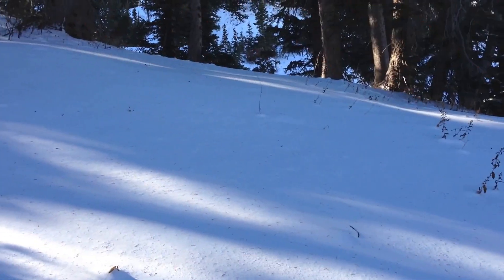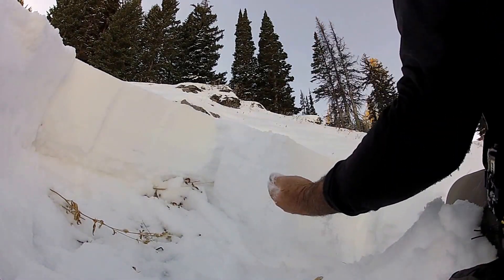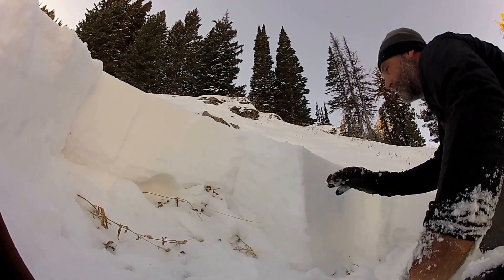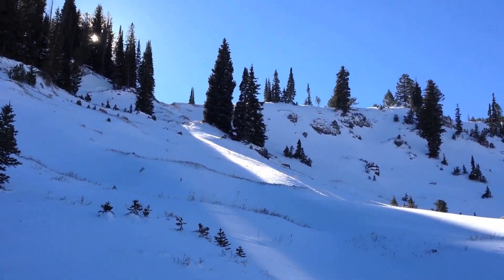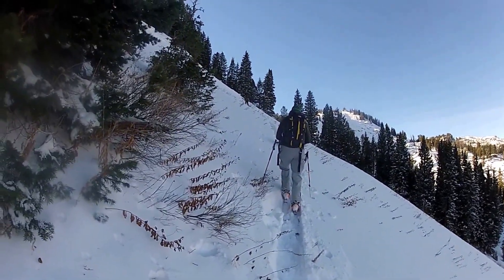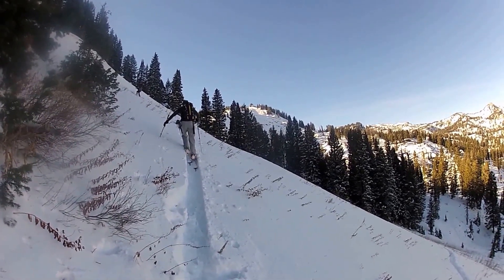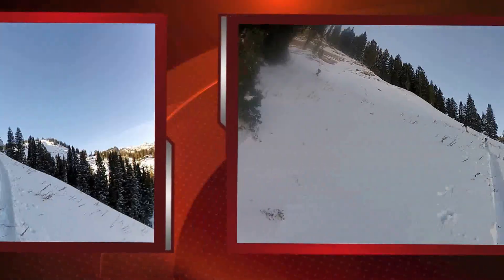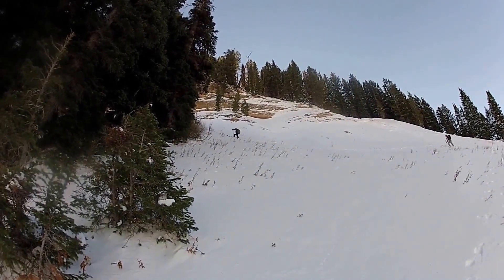11-18-2013, Miller Bowl observation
Looking at early season backcountry snow conditions near Tony Grove Lake in Logan Canyon Utah.